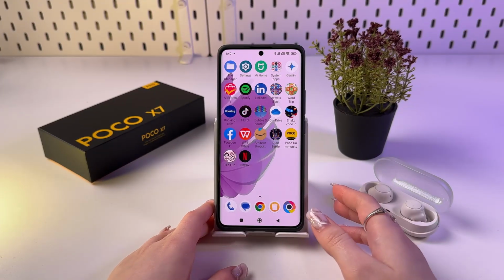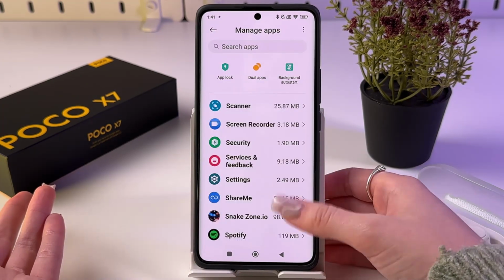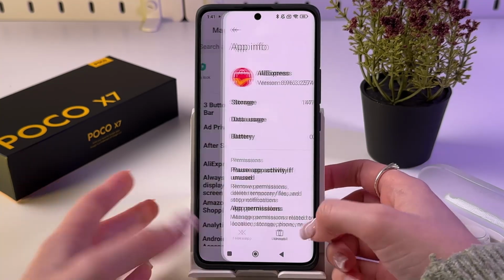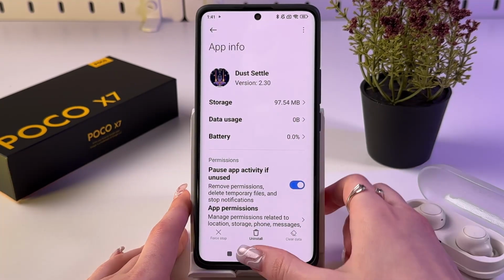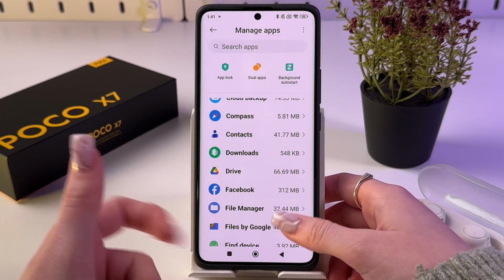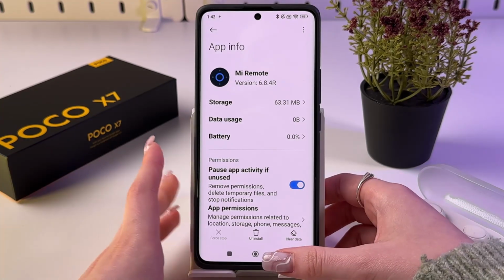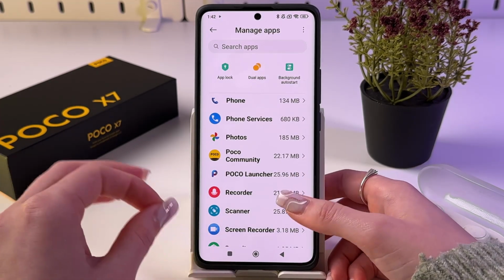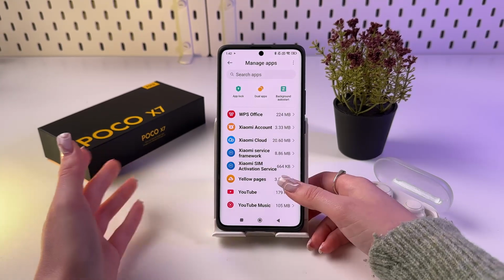How to Remove Bloatware on Xiaomi Poco X7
Looking to speed up your Xiaomi Poco X7 by removing unwanted apps and bloatware? Let me guide you through the process step-by-step to clean up your phone. I'll show you how to dive into the settings, identify unnecessary apps and games you might not need, and uninstall them to free up space and enhance performance. From usual suspects like pre-installed social media apps to rarely used system apps, watch how easily your device can breathe new life!

This video also covers the following topics:
How to Effortlessly Remove Bloatware from Your Xiaomi Poco X7
Uninstall Unwanted Apps on Your Poco X7 - Quick Guide
Optimize Your Xiaomi Poco X7 by Removing Bloatware